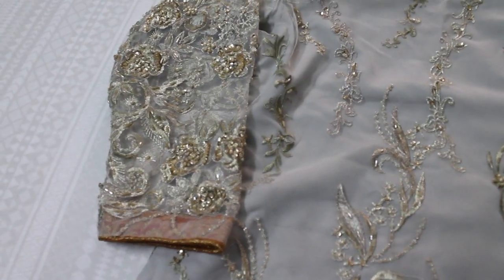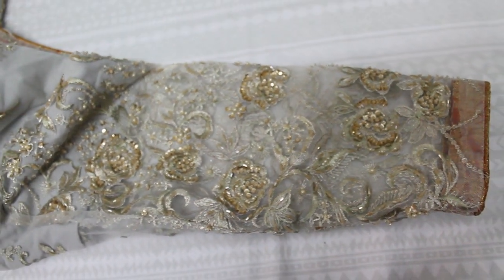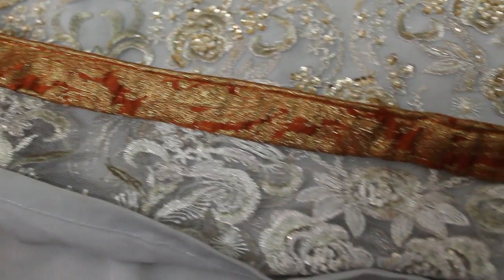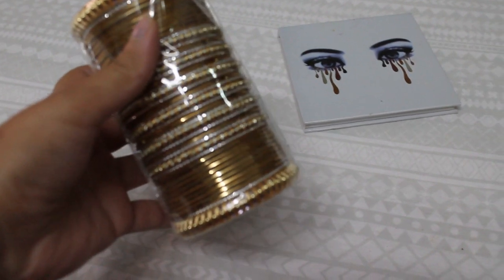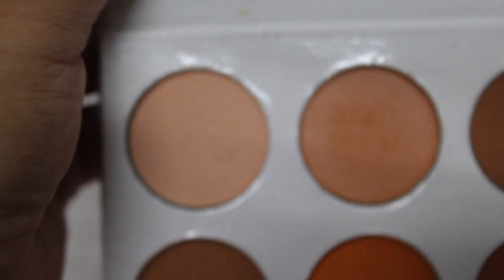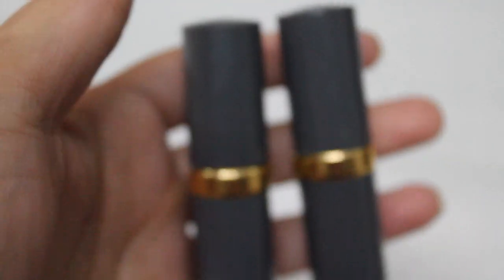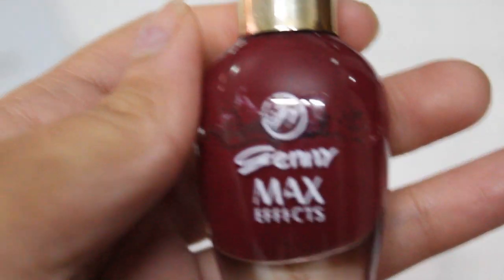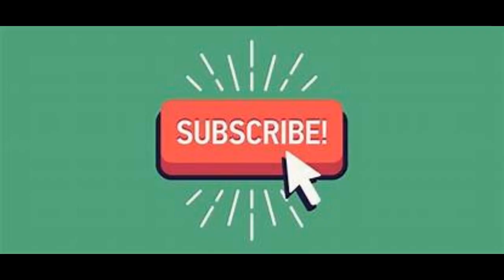"Shaadi Diaries"|| Idea 03